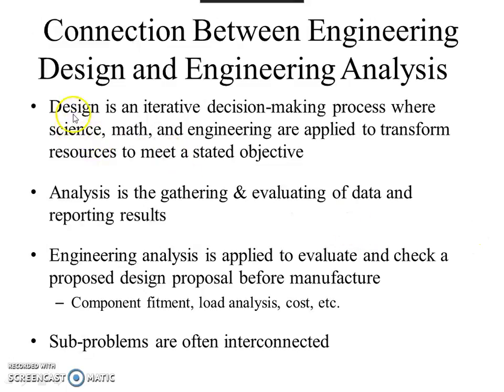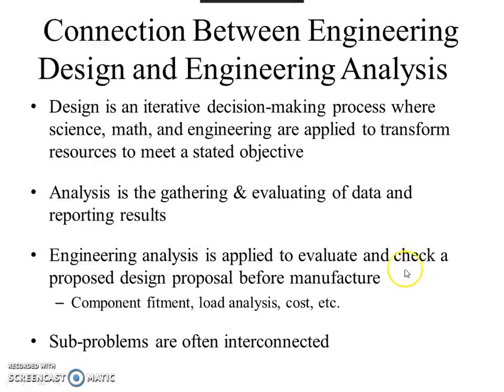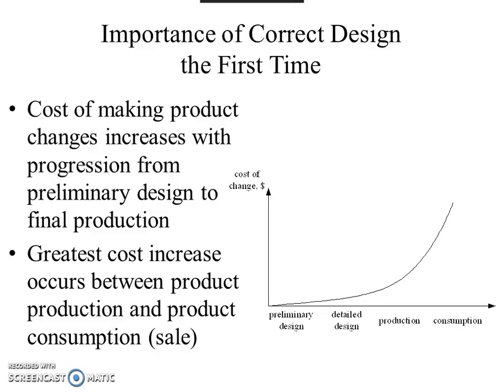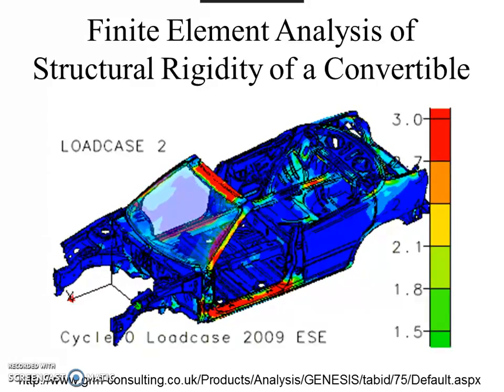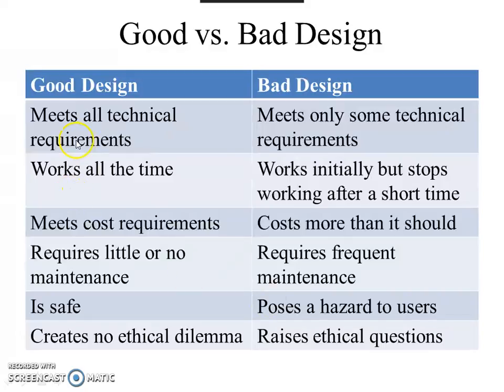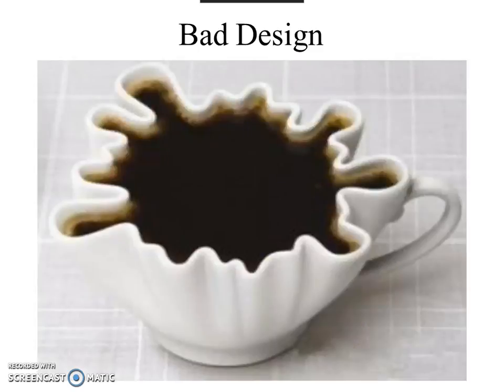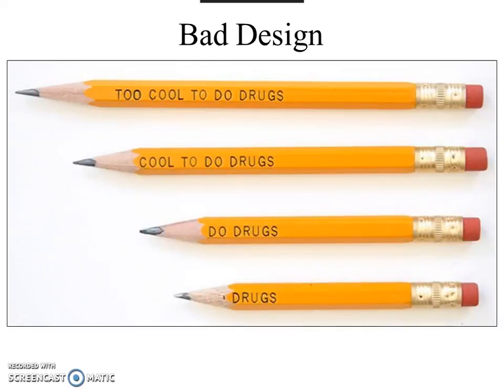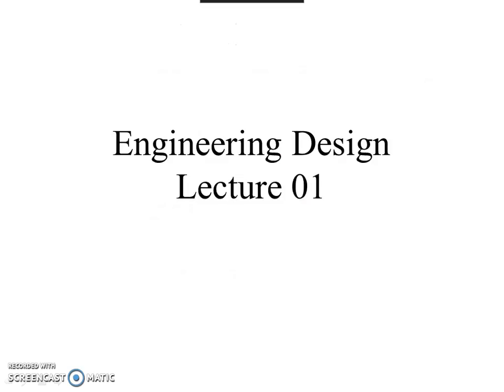Engineering Design Lecture 01 Video (2 of 2)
This second video from the first engineering design lecture explains the role engineering analysis plays in design, and it describes the importance of checking for problems in a proposed design plan before a product goes to production. Attributes of good design and bad design are covered, and examples of both types of design are given.